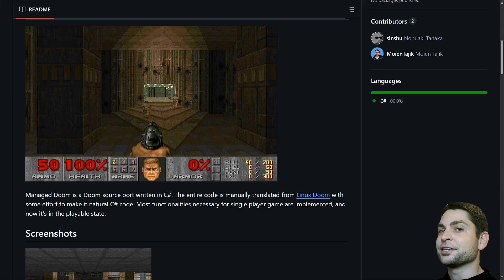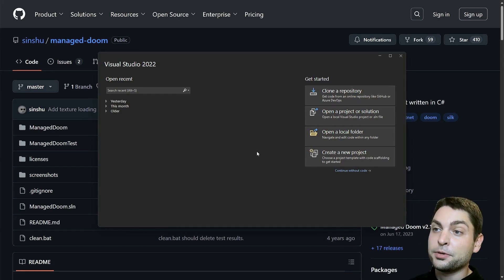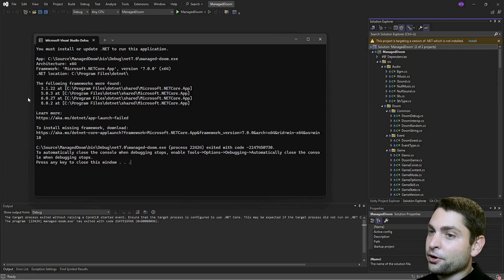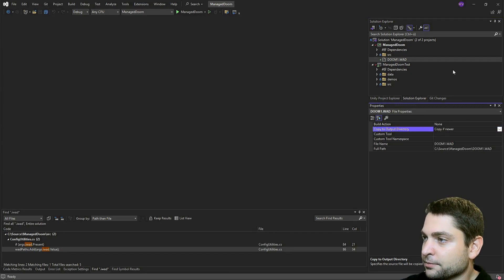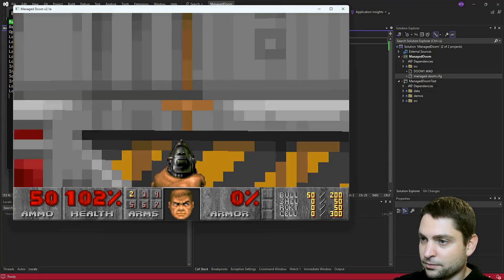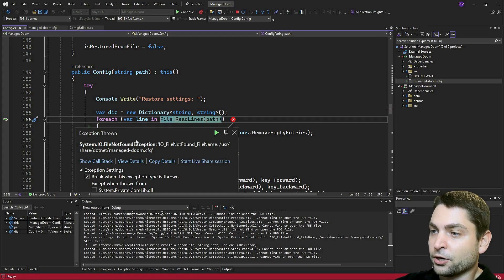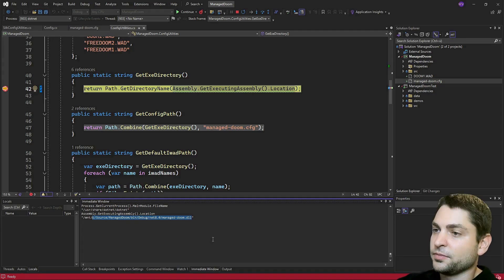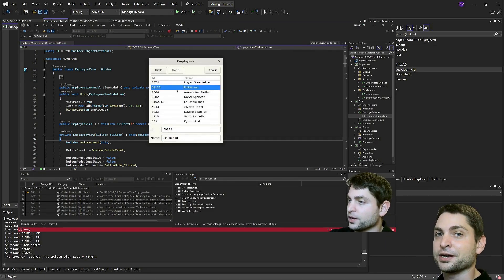Build DOOM from Source and Run Anywhere (Step by Step Guide 2024)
Build and run DOOM Classic C# port on any platform (debug on Windows + WSL).

00:00 Introduction
01:52 Clone Managed-Doom repo
04:07 Configure VS DOOM project
05:10 FreeDOOM and Shareware DOOM
07:09 DOOM resolution
07:46 DOOM Gameplay on Windows
08:33 Configure DOOM on WSL
09:46 Debug DOOM
12:37 DOOM Gameplay on WSL